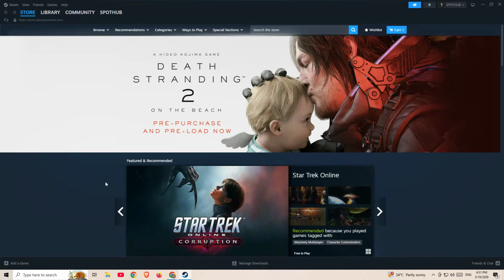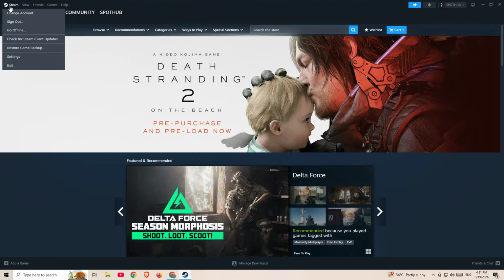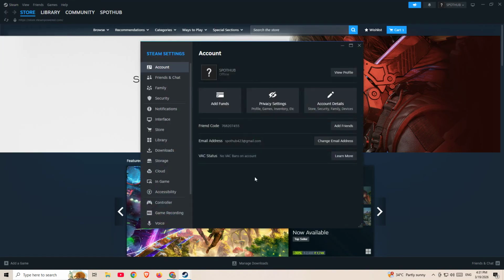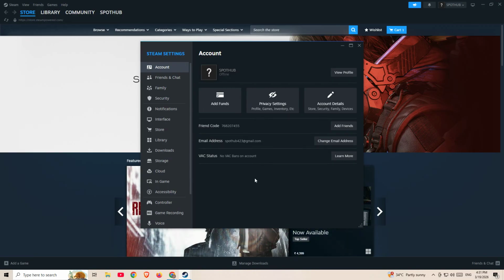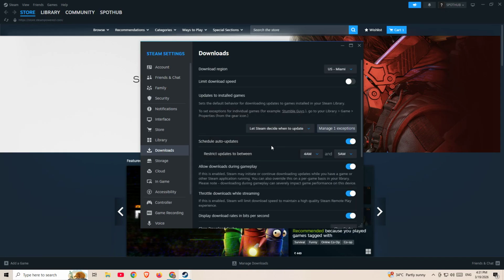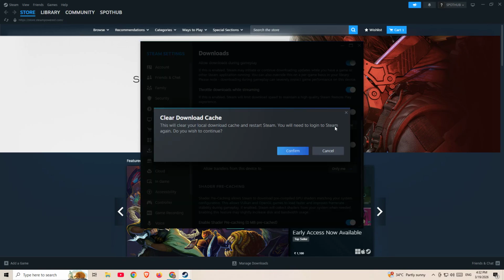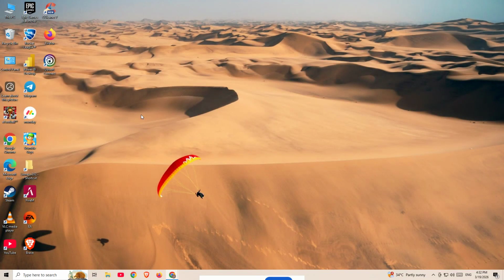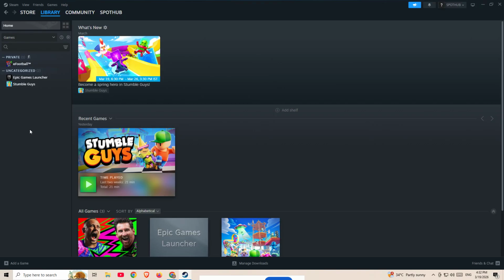Fix Steam Http Error 503 (2026 Easy Guide)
Learn how to fix Steam HTTP error 503 by changing your download region, clearing the download cache, and restarting Steam.

Timestamps
0:00 Intro
0:24 Open Steam and go to Settings
0:43 Open Downloads and change Download Region
1:12 Clear Download Cache
1:34 Restart Steam and test the fix
1:57 Recap and outro